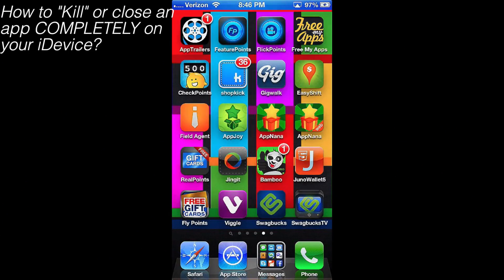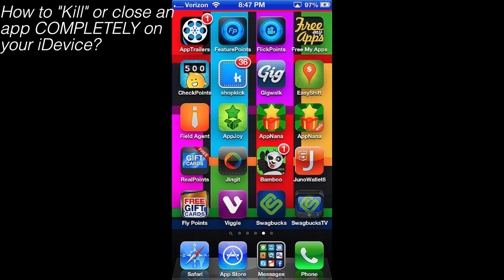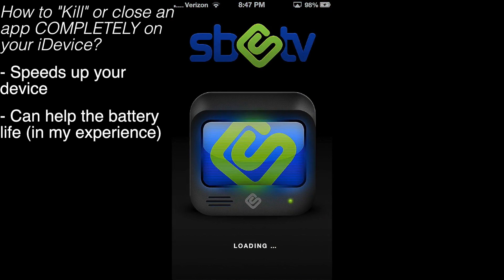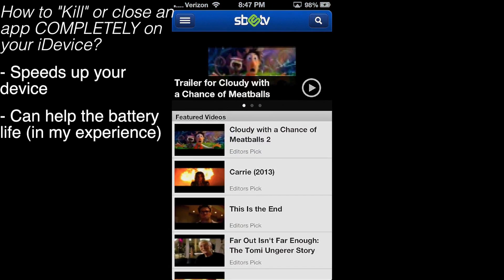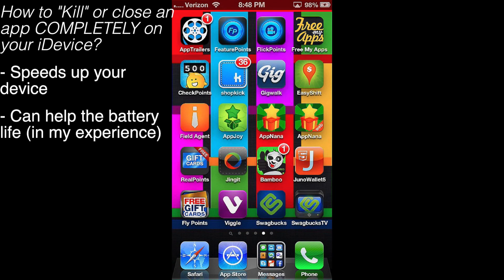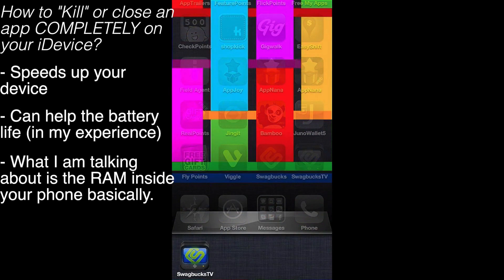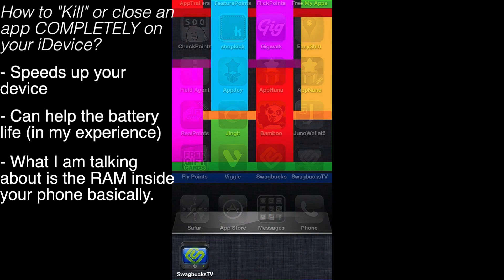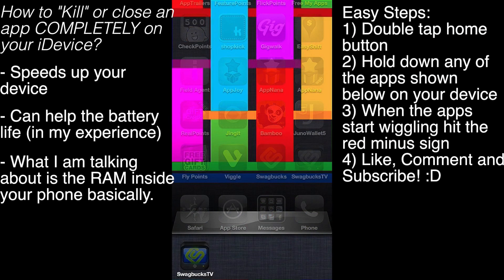How to COMPLETELY Close Apps on iOS Devices (iOS 6)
Just a VERY simple tutorial on how to completely close iOS apps. A few people I ran into had NO idea that this even existed so I decided to make a video to share the information :).